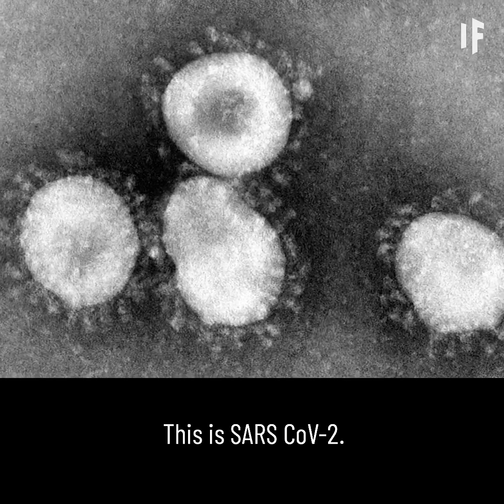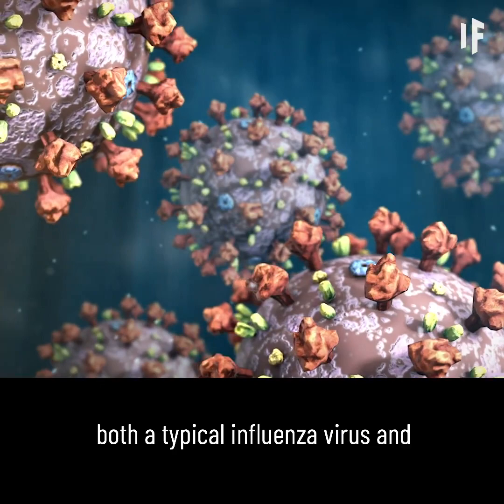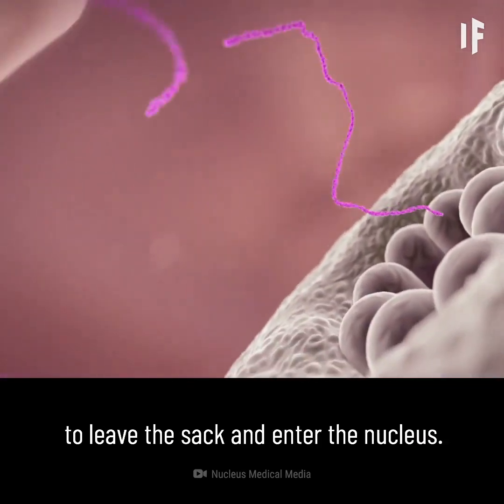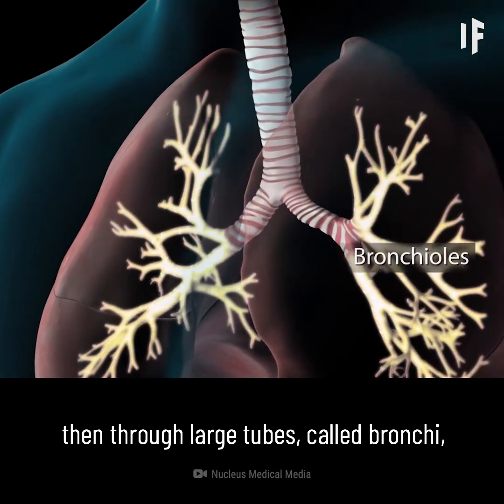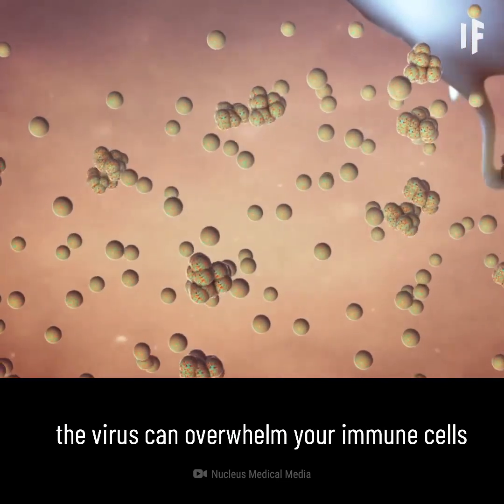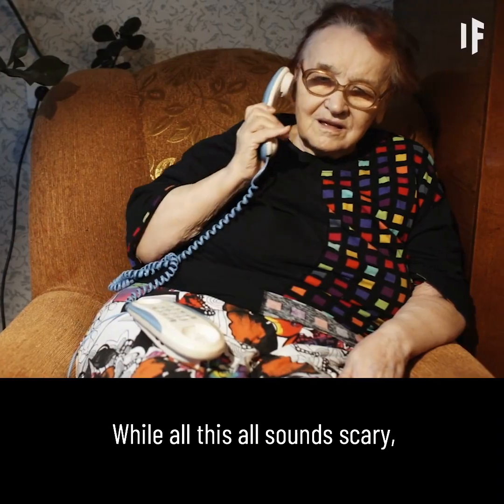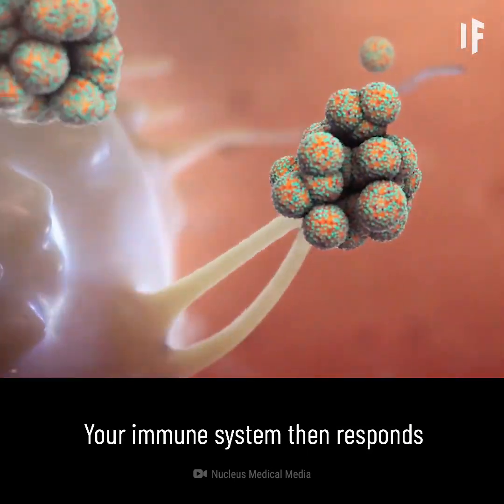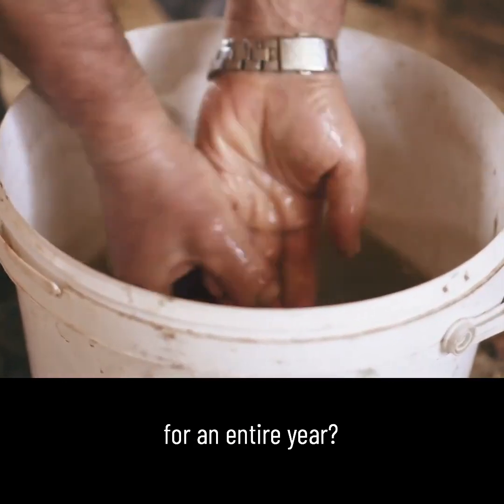CORONAVIRUS -How would your body react to the coronavirus?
How would your body react to the coronavirus?

People infected with the novel coronavirus can have markedly different experiences. Some report having nothing more than symptoms of a mild cold; others are hospitalized and even die as their lungs become inflamed and fill up with fluid. How can the same virus result in such different outcomes?

Scientists are still perplexed by the novel coronavirus. But it’s becoming increasingly clear that the immune system plays a critical role in whether you recover from the virus or you die from it. In fact, most coronavirus-related deaths are due to the immune system going haywire in its response, not damage caused by the virus itself. So what exactly is happening in your body when you get the virus, and who is at risk for a more severe infection?

In fact, most coronavirus-related deaths are due to the immune system going haywire in its response, not damage caused by the virus itself.

When you first become infected, your body launches its standard innate immune defense like it would for any virus. This involves the release of proteins called interferons that interfere with the virus’s ability to replicate inside the body’s cells. Interferons also recruit other immune cells to come and attack the virus in order to stop it from spreading. Ideally, this initial response enables the body to gain control over the infection quickly, although the virus has its own defenses to blunt or escape the interferon effect.